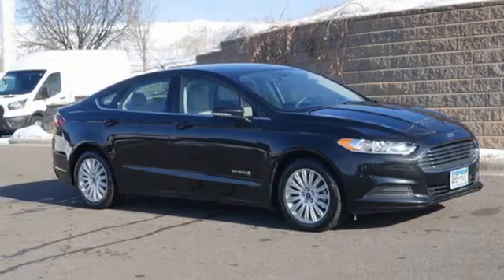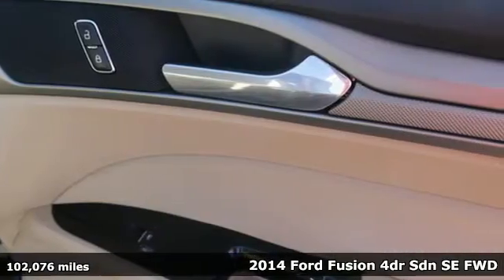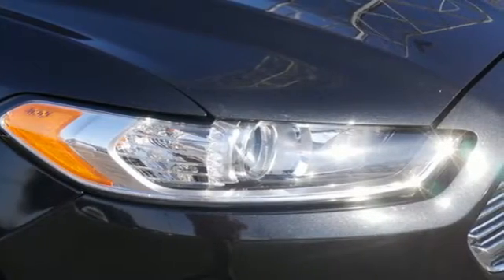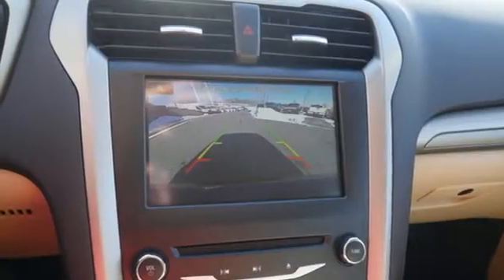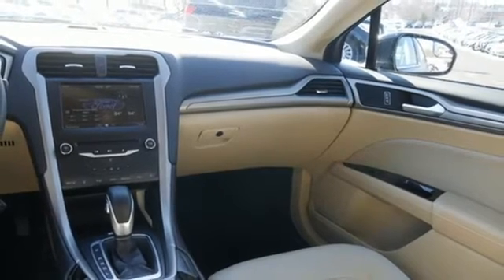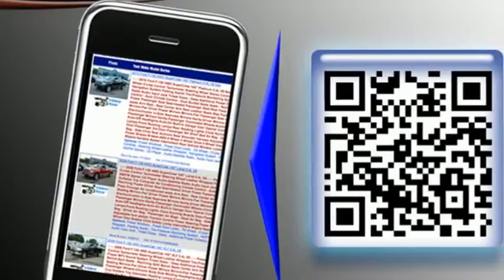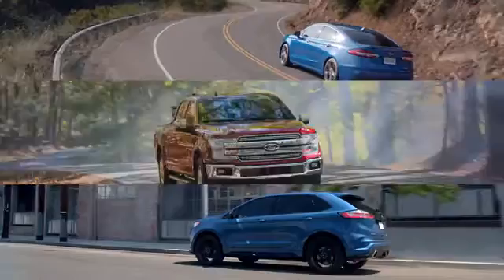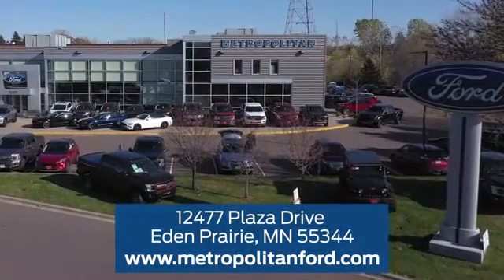Used 2014 Ford Fusion Minneapolis MN Eden Prairie, MN 204508A2 - SOLD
Year: 2014
Make: Ford
Model: Fusion
Trim: 4dr Sdn SE Hybrid FWD
Engine: 122 L 4 Cylinder Engine Cyl.
Transmission: CVT Transmission
Color: TUXEDO BLACK METALLIC
Interior: Dune
Mileage: 102076
Stock #: 204508A2
VIN: 3FA6P0LUXER306401
SE Hybrid trim, Tuxedo Black Metallic exterior and Dune interior. CARFAX 1-Owner. FUEL EFFICIENT 41 MPG Hwy/44 MPG City! Satellite Radio, Bluetooth, CD Player, SE MYFORD TOUCH TECHNOLOGY PACKAGE, Aluminum Wheels, Hybrid CLICK NOW! KEY FEATURES INCLUDE: Hybrid, Satellite Radio, Bluetooth, CD Player, Aluminum Wheels. Remote Trunk Release, Keyless Entry, Child Safety Locks, Steering Wheel Controls, Electronic Stability Control. OPTION PACKAGES: SE MYFORD TOUCH TECHNOLOGY PACKAGE Rear View Camera, 110V Power Outlet, SYNC w/MyFord Touch, 2 driver configurable 4.2 LCD displays in cluster, 8 LCD touch-screen in center-stack, media hub w/USB Ports (2), SD card reader & RCA video input jacks, 5-way controls located on steering wheel and SYNC services (traffic reports, GPS based turn-by-turn directions 911 assist, VHR and information services). Ford SE Hybrid with Tuxedo Black Metallic exterior and Dune interior features a 4 Cylinder Engine with 188 HP at 6000 RPM*. VEHICLE REVIEWS: With its impressive refinement, well-rounded performance and high-tech features, the 2014 Fusion Hybrid puts Ford at the top of the hybrid sedan class. -Edmunds.com. Great Gas Mileage: 44 MPG City. Approx. Original Base Sticker Price: WHO WE ARE: Metropolitan Ford Of Eden Prairie in Eden Prairie, MN treats the needs of each individual customer with paramount concern. We know that you have high expectations, and as a car dealer we enjoy the challenge of meeting and exceeding those standards each and every time. Allow us to demonstrate our commitment to excellence! Pricing analysis performed on 2/19/2020. Horsepower calculations based on trim engine configuration. Fuel economy calculations based on original manufacturer data for trim engine configuration. Please confirm the accuracy of the included equipment by calling us prior to purchase.

Address:
12477 Plaza Drive